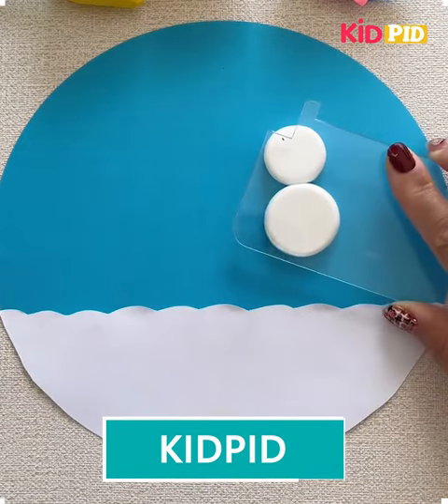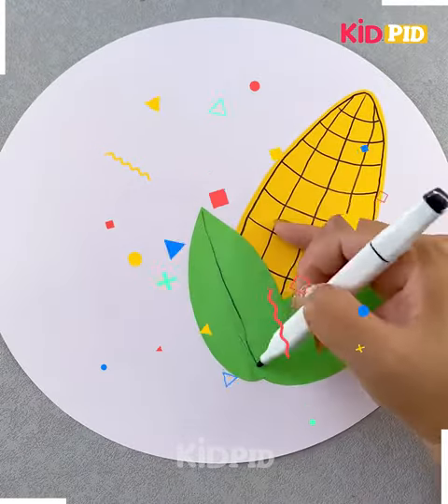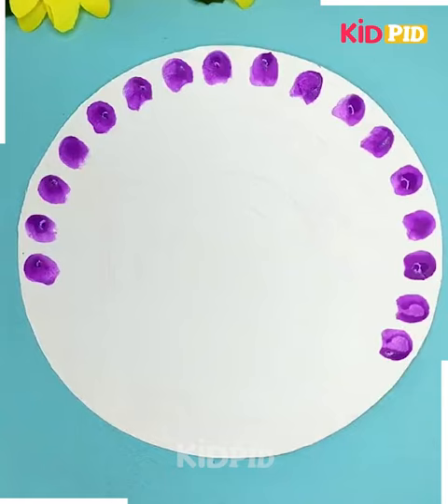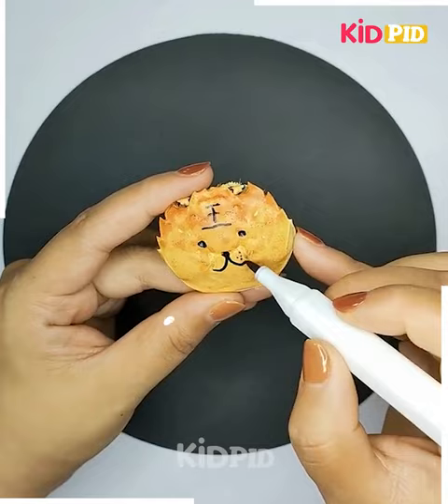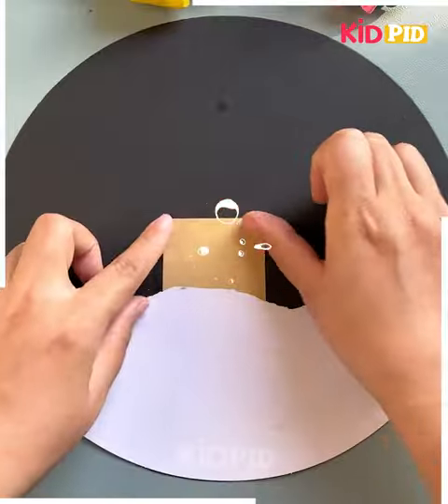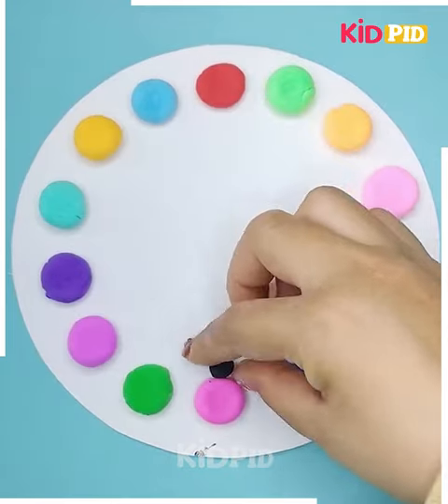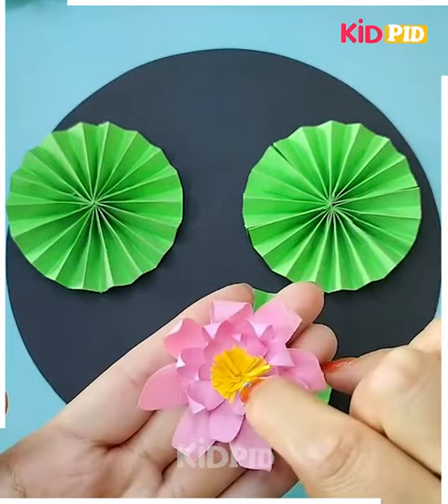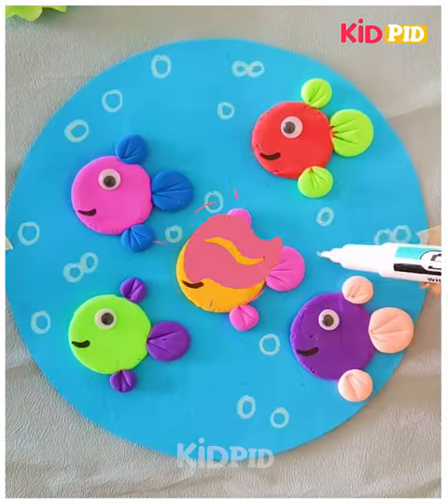Easy Creative Art & Crafts - Fun Activities for Kids | DIY Art & Craft Ideas with Simple Tricks